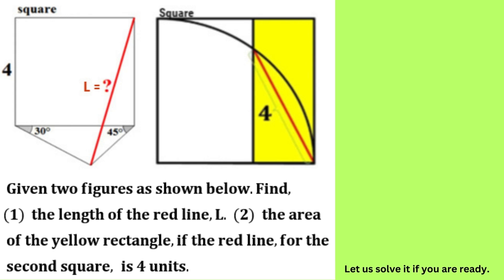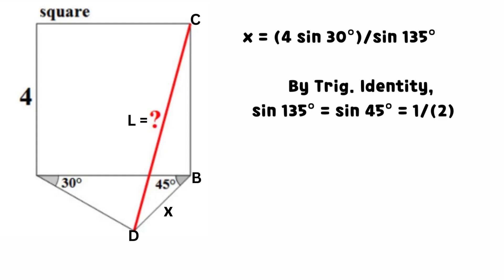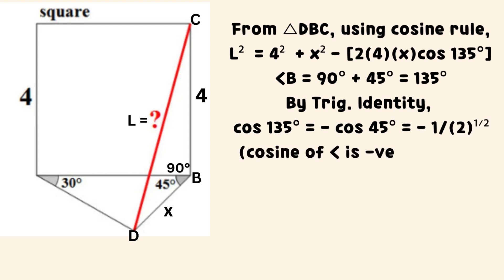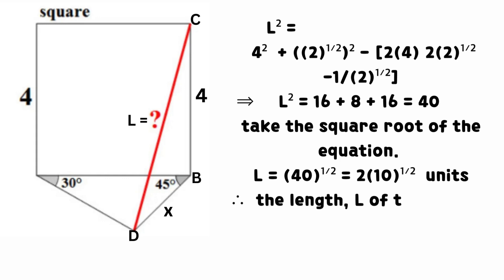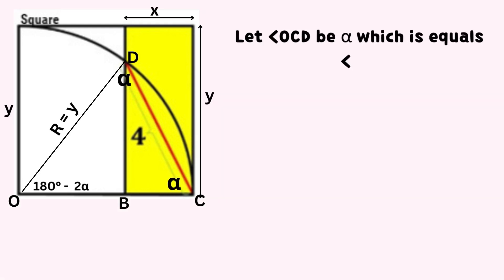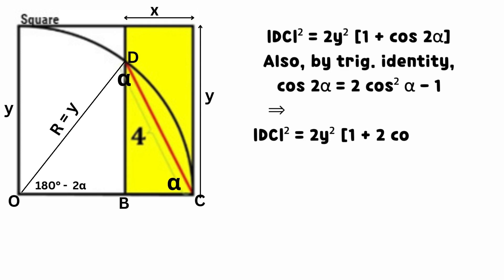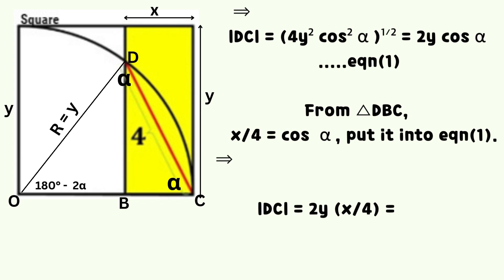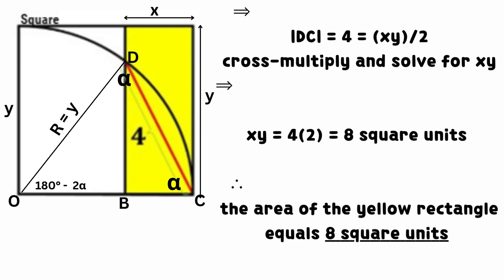What The Length, L Of The Red Line? Hence, Find The Area Of The Yelllow Region.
Use sine rule you find the length of the line which is facing angle 30°. Consider the triangle having the red line, L and use cosine rule to find the length, L of the red line.
    From the second figure, label center O of the quarter circle and join the apex of the red line to the center, O. Since, the base angle of the triangle formed are equals (Isosceles triangle), let each angle be α (alpha) then, the apex angle of this triangle is 180° - 2α. Use cosine rule to find an important angle to help you solve second step by considering triangle formed by red line 4 units of the yelllow rectangle. Resolve the relationship between the 4 units length of this triangle and the important angle obtained to find the required area of the yellow region.
Watch the lecture video to learn how to solve the two given geometric questions. Click the notification button to get text message whenever new video is uploaded to the channel.